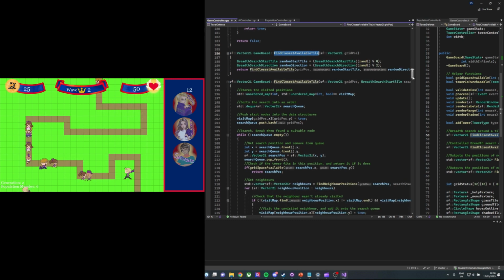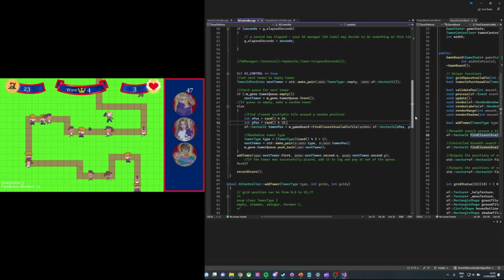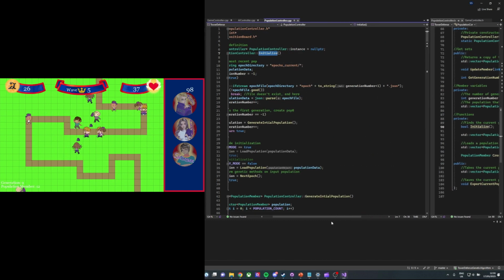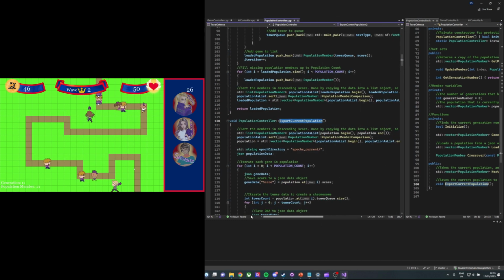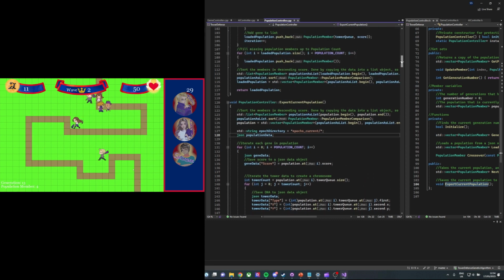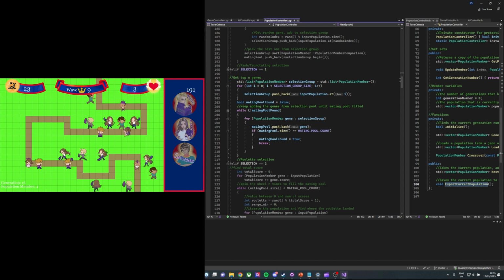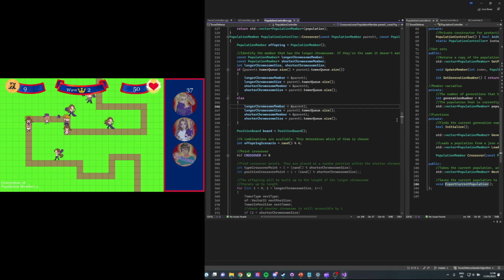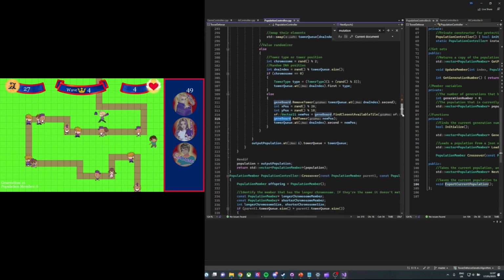Genetic Algorithms - Tower Defence AI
An application which evolves an AI's strategy in a Tower Defence game using the genetic algorithm, used to determine the balance issues present in the framework.